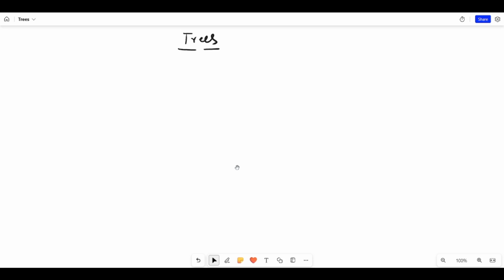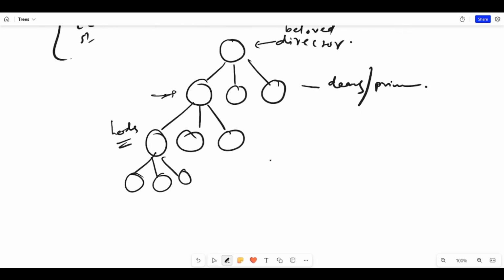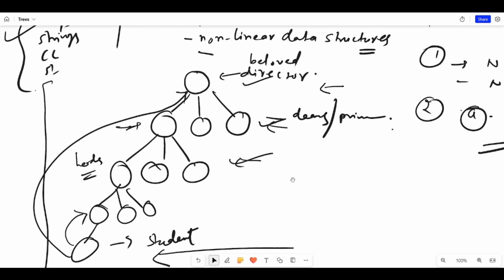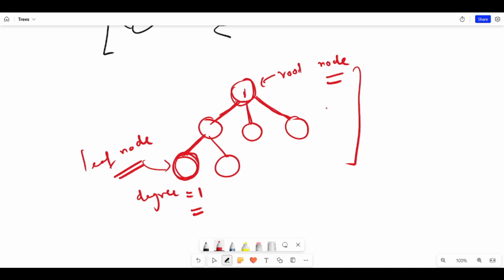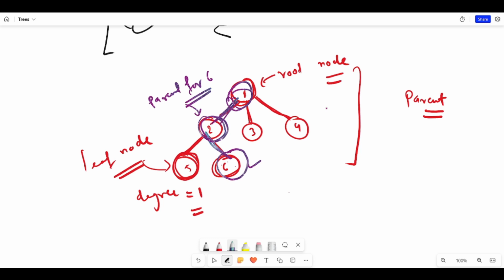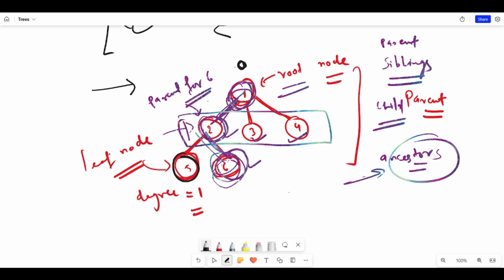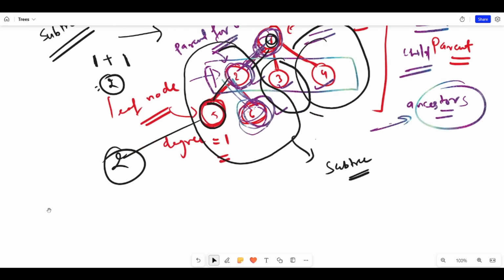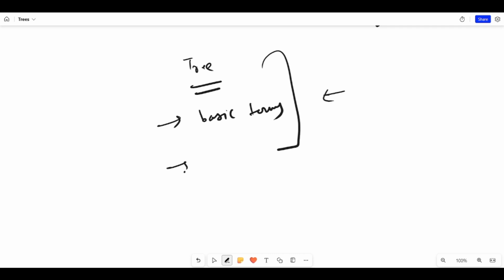Trees: Basic Terminologies